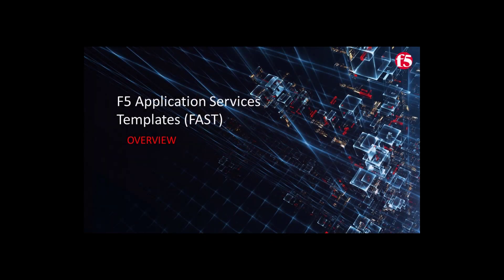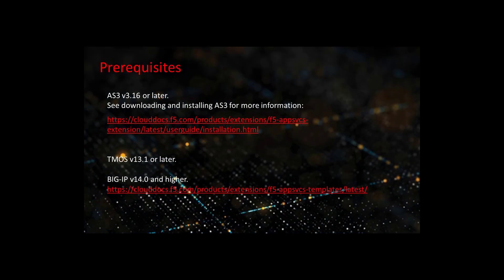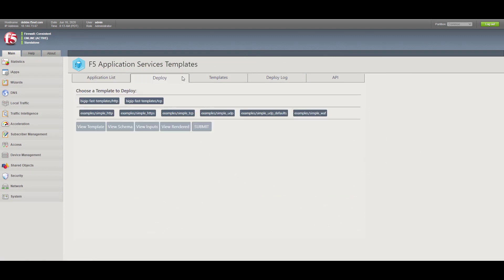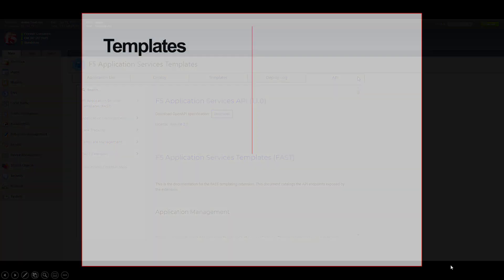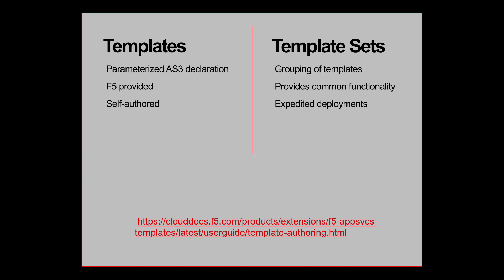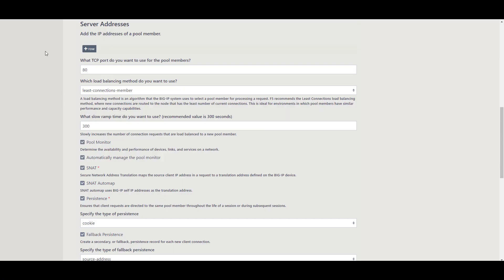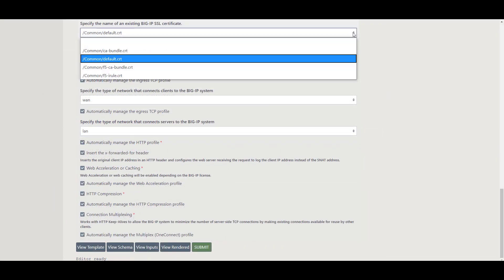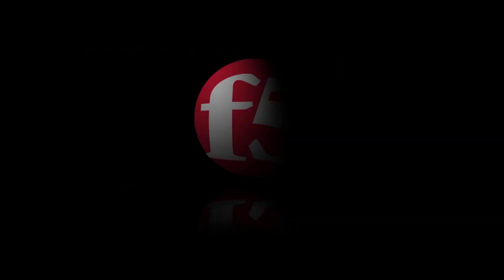F5 Application Services Templates (FAST) Overview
This video provides an overview of F5 Application Services Templates (FAST), a cross-platform configuration templating framework. It discusses the transition from the deprecated IAP templating framework, effective from BIG-IP version 15.1. Viewers will learn about the streamlined capabilities of FAST templates and their role in enhancing application service configurations.